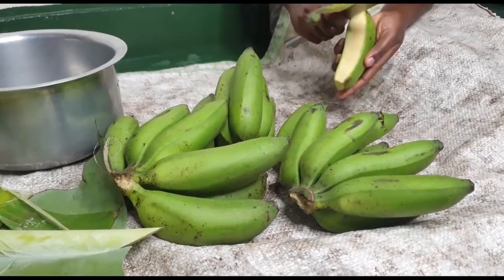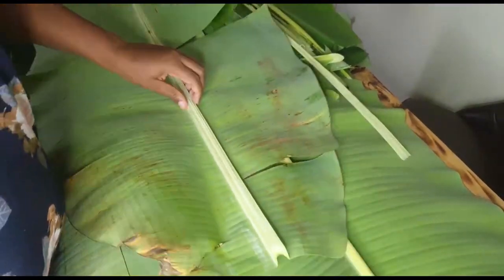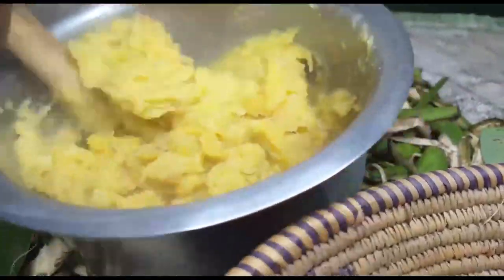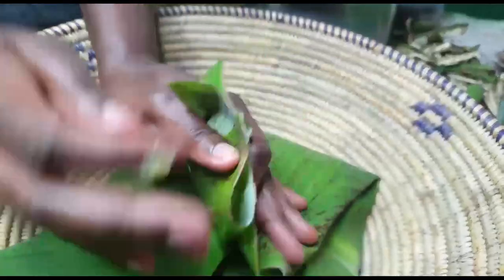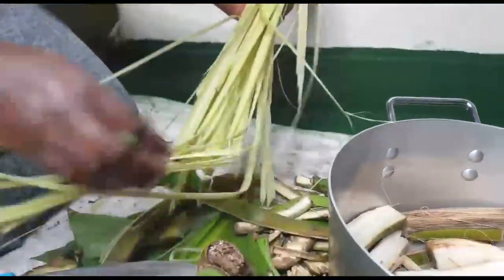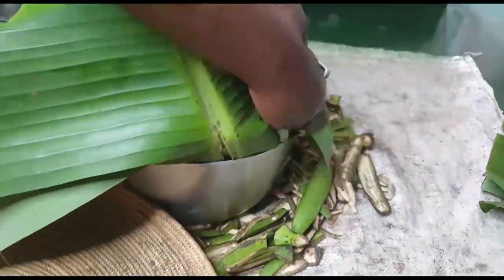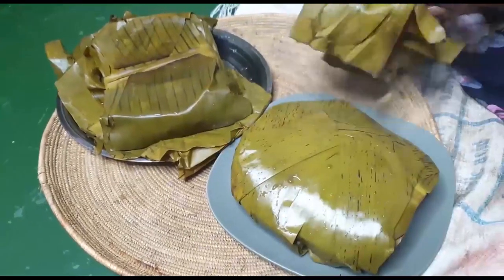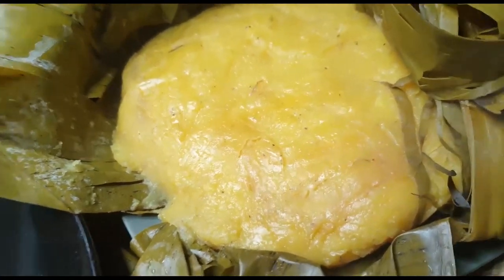EASIEST MATOOKE RECIPE YOU WILL EVER FIND | UGANDAN STAPLE FOOD | The cooking nurse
The easiest way for anyone to make a Ugandan impressed is if you serve them great matooke meal, in this video i hope even the very beginner or visitor or foreigner  can be able to achieve this goal, the ultimate taste of my homeland- mubumba.
enjoy the land of milk and honey by trying our great meals in their truest forms without trying so hard
leave me a comment of how you do this in your area